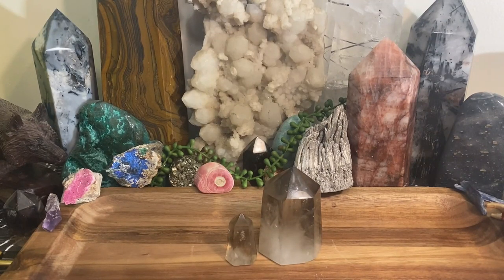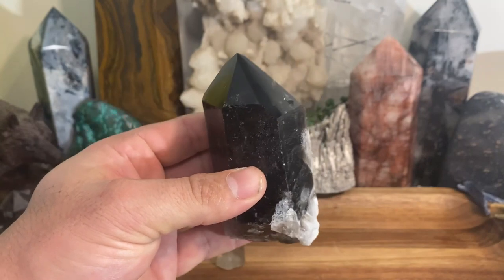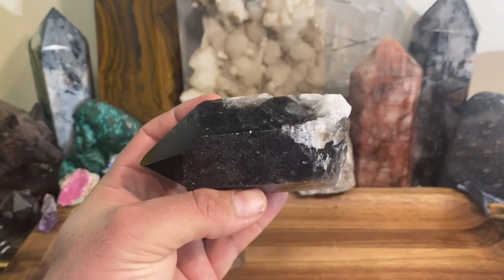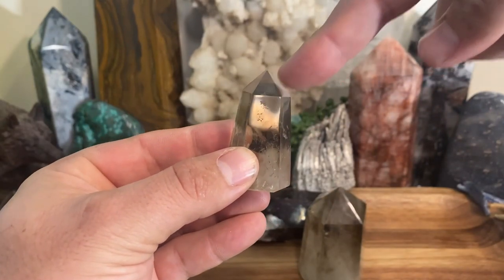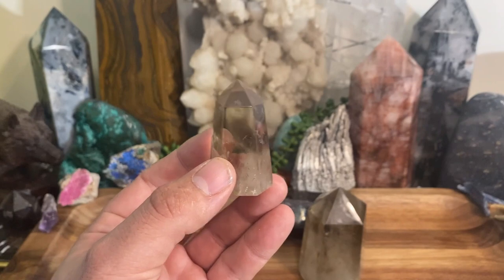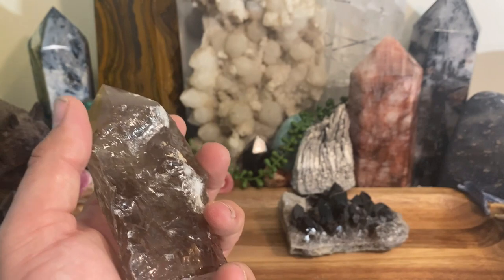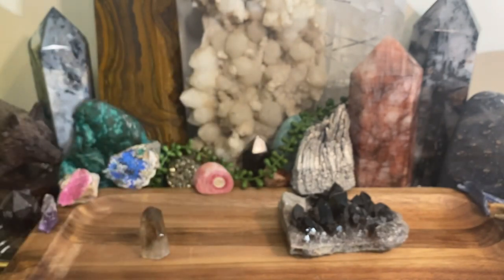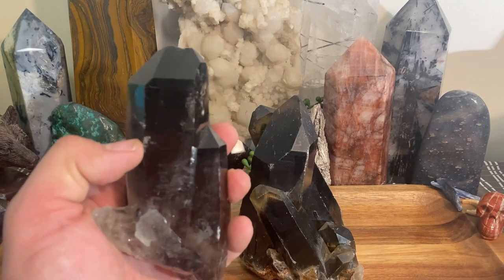Smoky Quartz and all it's mystical and magical properties!